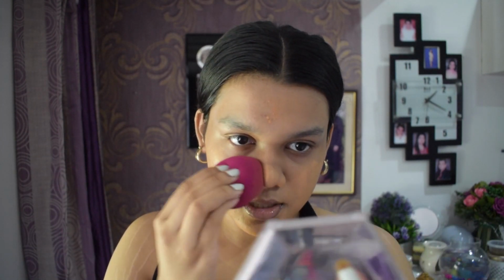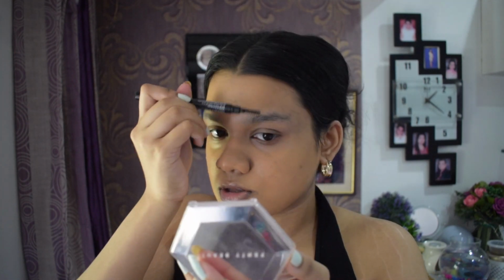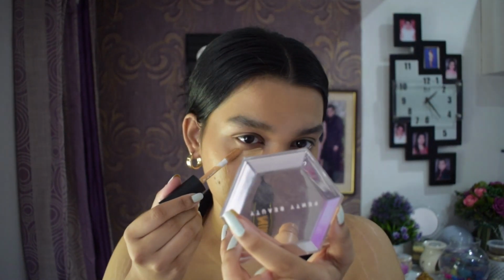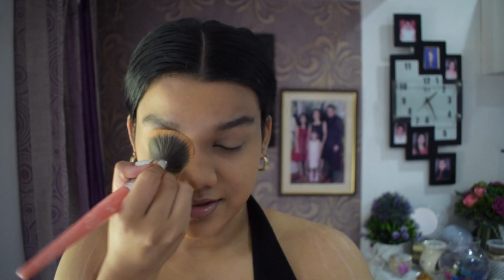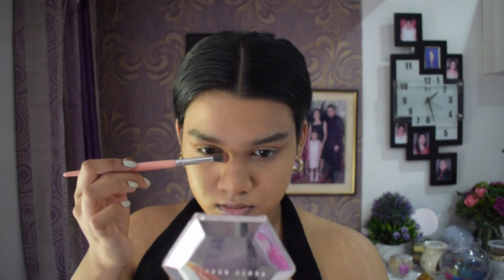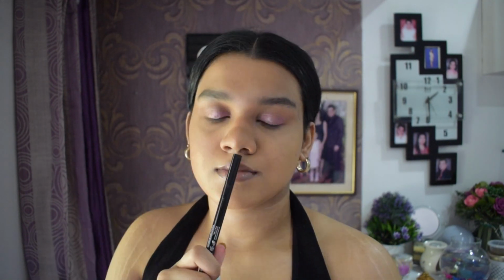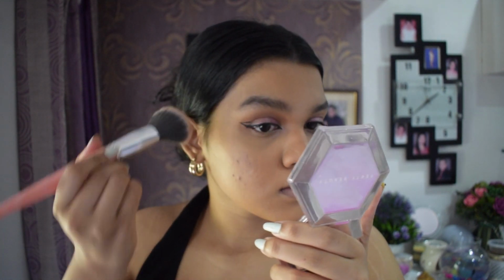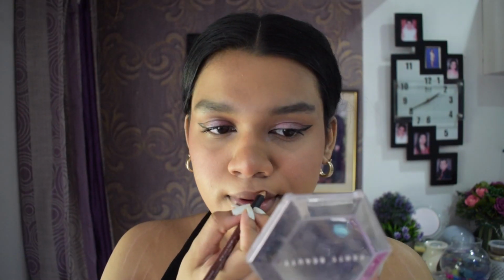pretending i’m in a vogue beauty secrets video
Pretending im in a vogue beauty secrets video cause why not?
This trend has gotten so popular I had to try it and it was so fun.